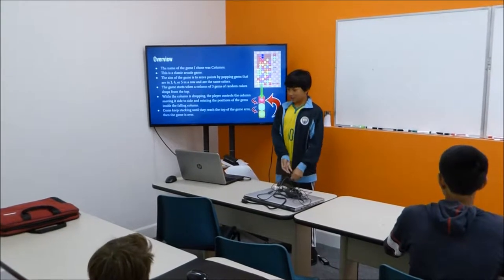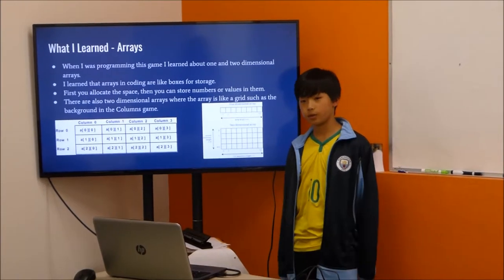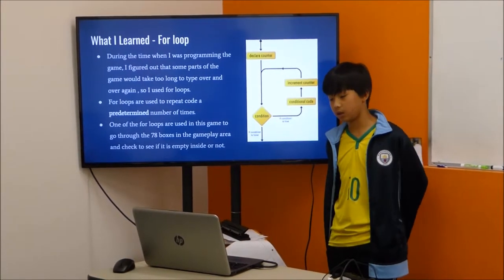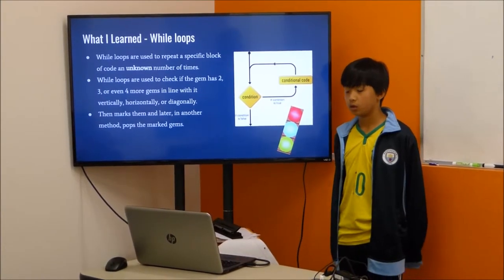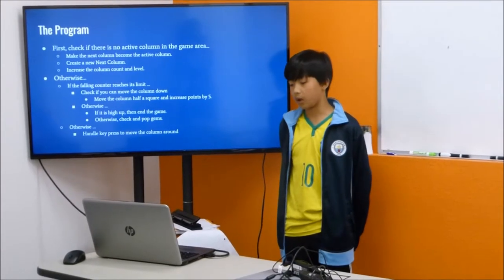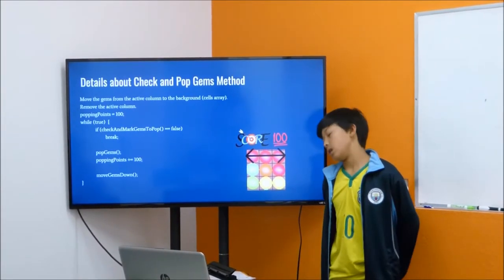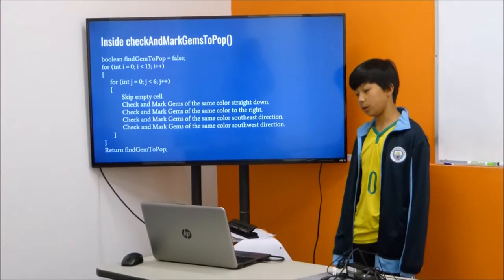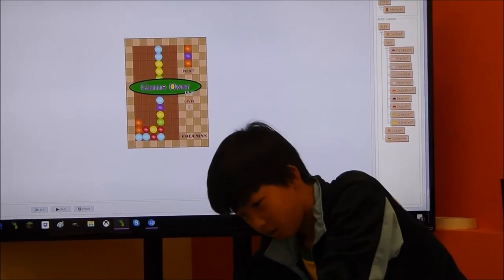EDNova Academy - JAVA I - Column - Kyle C.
EDNova Academy JAVA I Programming Class - Grades 6-8
Student: Kyle C. Grade 6
Game: Wombat
Been programming JAVA for 3 months